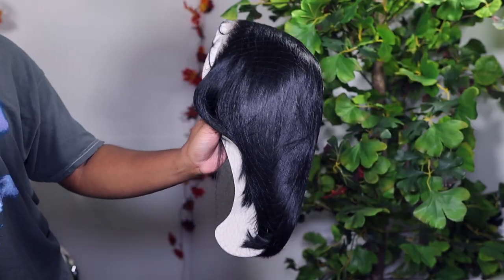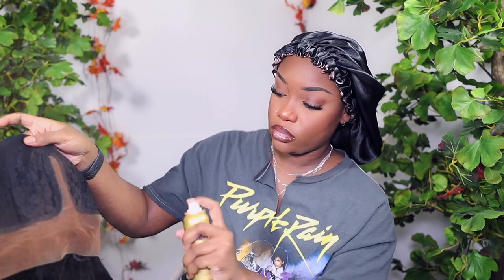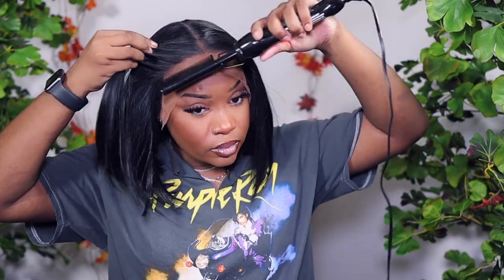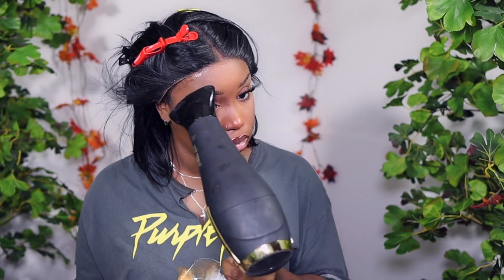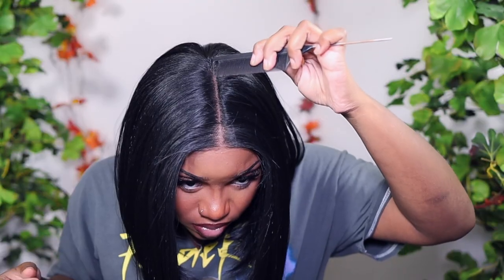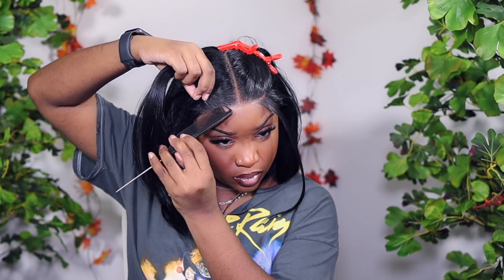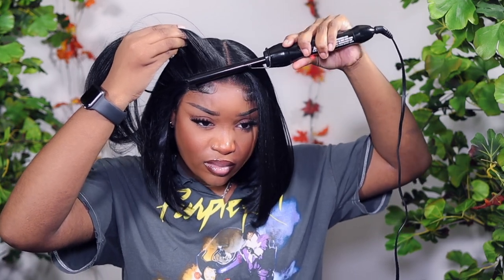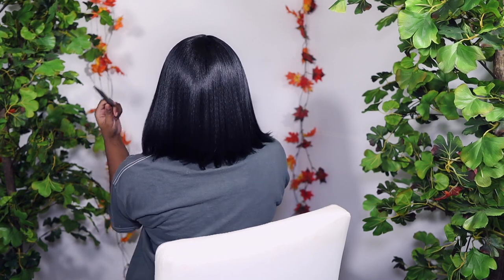IT'S THE $40 BOB FOR ME!🤯🔥 AMAZON PRIME WIG INSTALL | OUTRE ISABELLA | STIFF WHERE? BEST SUMMER WIG🙌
Hi beauties!
Today, i'm installing a bob wig from amazon prime.
Her name is Isabella from Outre! I'm here for it 🔥
She is short and definitely summer-ready!
Let me know your thoughts.

Items Mentioned:
Outre Melted Hairline Synthetic HD Lace Front Wig - ISABELLA (1B Off Black)
• andis hot comb
• edge brush '5 colors'
• elastic band for lace melt
• ebin lace tint spray (medium dark brown)
• Bold Hold Liquid Gold Reloaded - Glueless Lace Gel (used for baby hairs)
• hot tools blow dryer
• sebastian shaper plus extra hold hairspray
• ebin lace spray (supreme)
• got2bglue gel ( can be found in target , walmart , beauty supply store)
•Wig Caps

                                                    𝘾𝙤𝙢𝙢𝙤𝙣 𝙌𝙪𝙚𝙨𝙩𝙞𝙤𝙣𝙨

𝙌: 𝙒𝙝𝙖𝙩 𝙘𝙖𝙢𝙚𝙧𝙖 𝙚𝙦𝙪𝙞𝙥𝙢𝙚𝙣𝙩 𝙙𝙤 𝙞 𝙪𝙨𝙚 𝙩𝙤 𝙛𝙞𝙡𝙢 𝙬𝙞𝙩𝙝?
𝙌: 𝙒𝙝𝙖𝙩 𝙨𝙤𝙛𝙩𝙬𝙖𝙧𝙚 𝙙𝙤 𝙮𝙤𝙪 𝙪𝙨𝙚 𝙩𝙤 𝙚𝙙𝙞𝙩 𝙮𝙤𝙪𝙧 𝙫𝙞𝙙𝙚𝙤𝙨 𝙬𝙞𝙩𝙝?

𝙌: 𝙒𝙝𝙚𝙧𝙚 𝙙𝙤 𝙮𝙤𝙪 𝙜𝙚𝙩 𝙮𝙤𝙪𝙧 𝙢𝙪𝙨𝙞𝙘 𝙛𝙧𝙤𝙢?